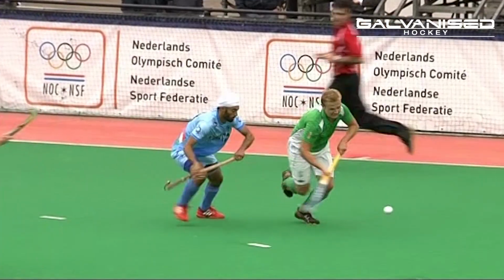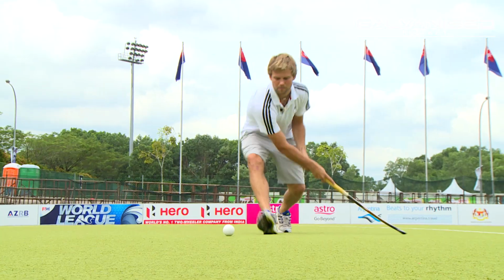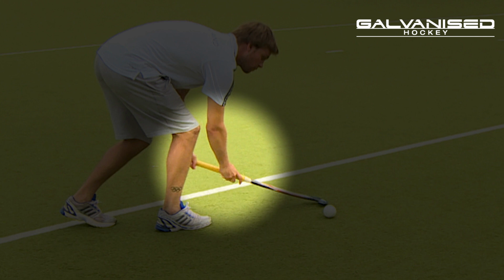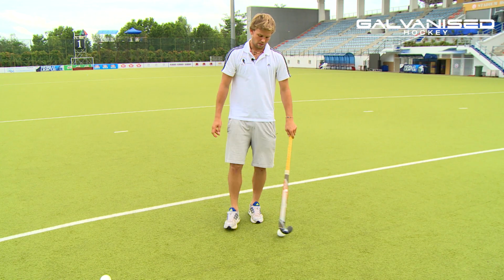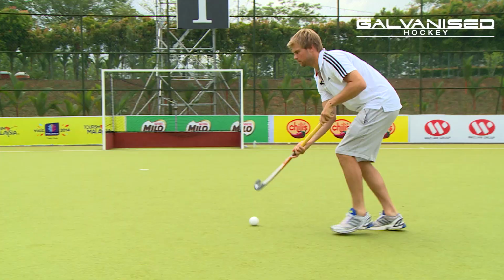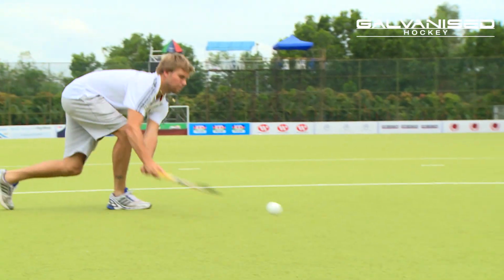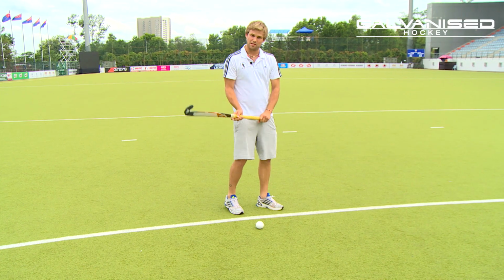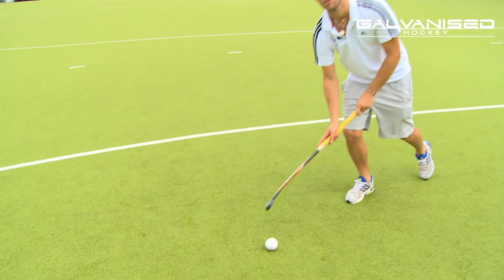How to make a reverse stick pass with Moritz Fürste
2012 FIH World Player of the Year and double Olympic gold medal winner Moritz Fürste shows you some tips on how to make a reverse stick pass.